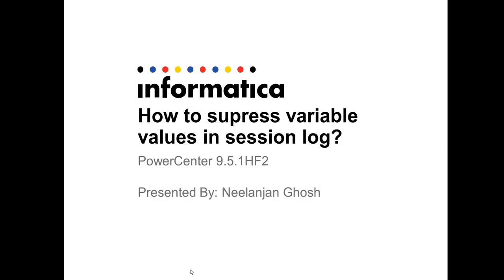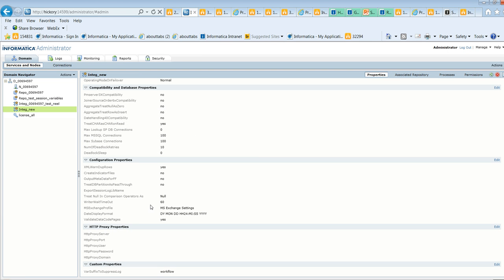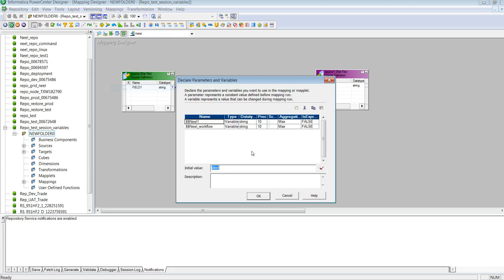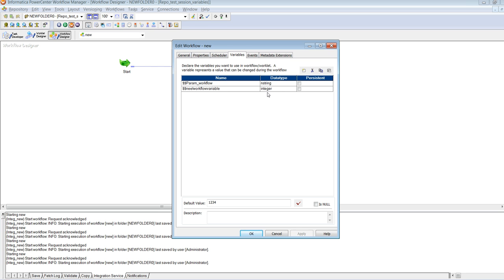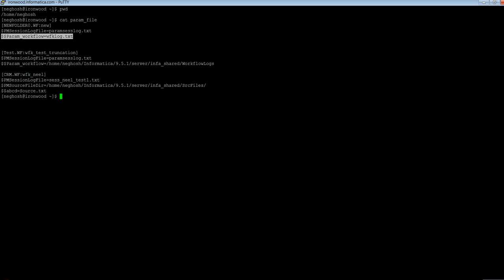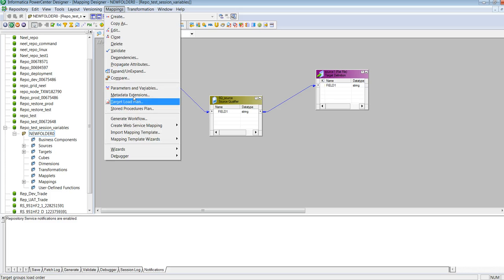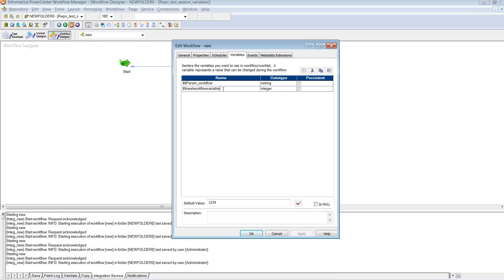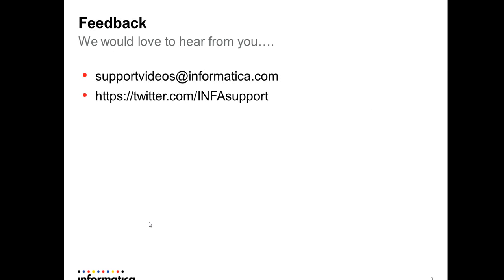How suppress variable value in session log?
​This video gives us an overview of how to suppress the variable values on getting reflected in the session log. We declare mapping, workflow and session variables like session log name, passwords etc. It would be security problem if these values gets reflected in the session log. This video demonstrates the steps of suppressing the variable value.